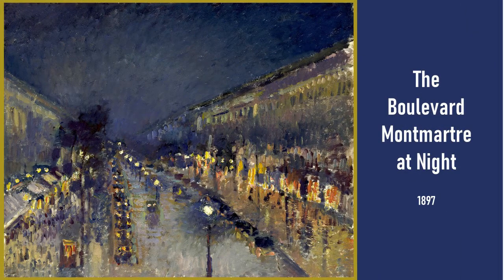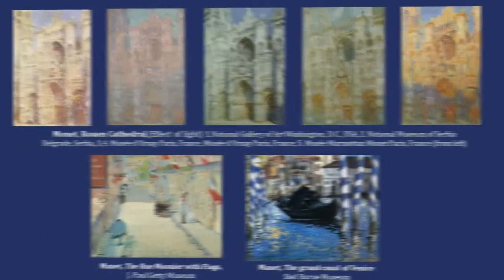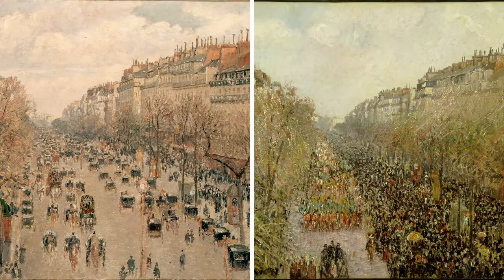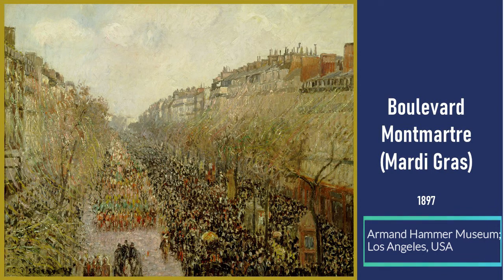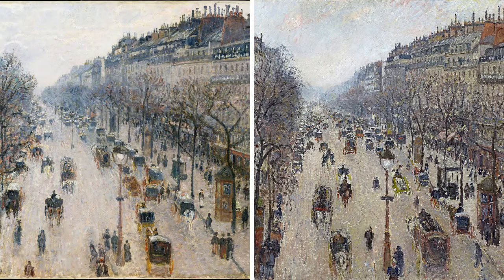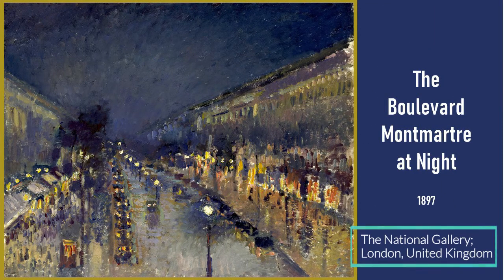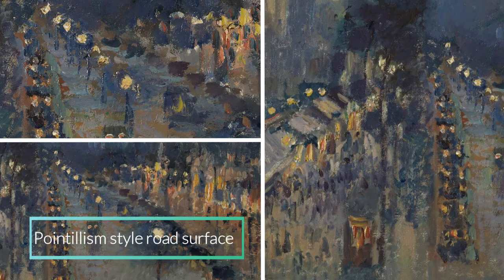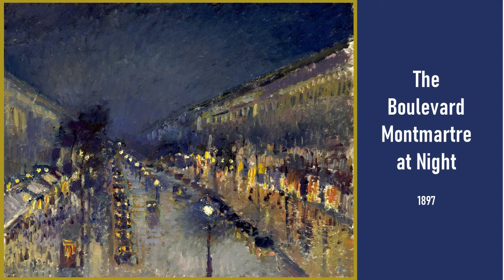insightbynish: Brief Interpretation | Boulevard Montmartre at Night | Camille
This is a brief analysis of the Boulevard Montmartre at Night by Camille

Follow me on: insightbynish (Twitter, Instagram, Facebook)